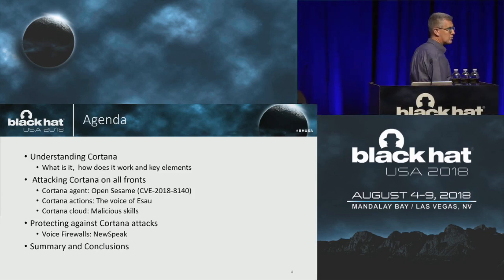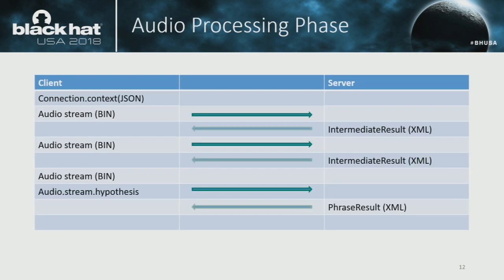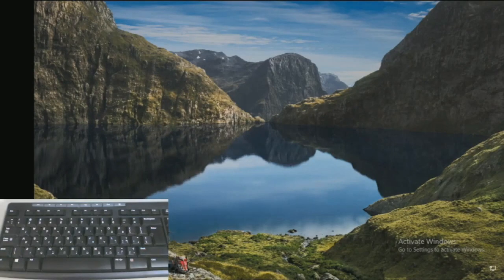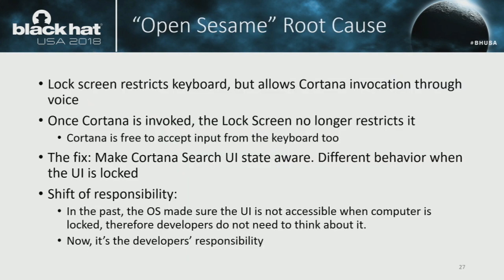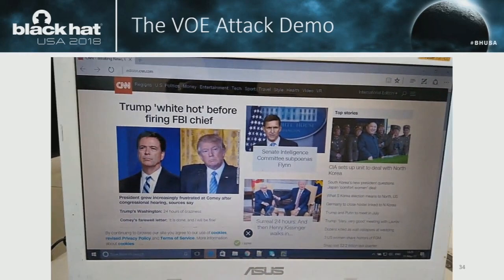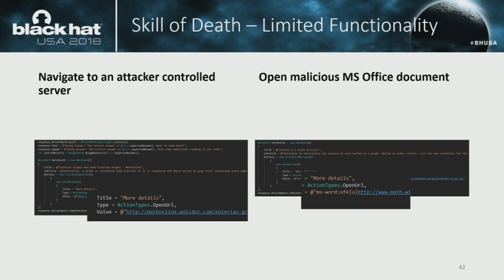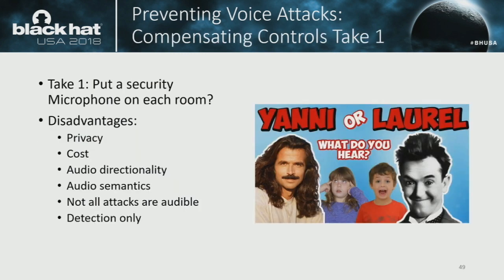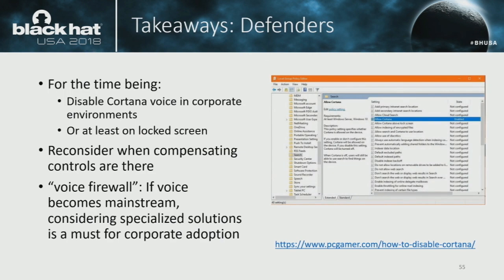Open Sesame: Picking Locks with Cortana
In this presentation, we will reveal the “Open Sesame” vulnerability, a much more powerful vulnerability in Cortana that allows attackers to take over a locked Windows machine and execute arbitrary code. Exploiting the “Open Sesame” vulnerability attackers can view the contents of sensitive files (text and media), browse arbitrary web sites, download and execute arbitrary executables from the Internet, and under some circumstances gain elevated privileges.

By Amichai Shulman, Ron Marcovich, Tal Be'ery and Yuval Ron